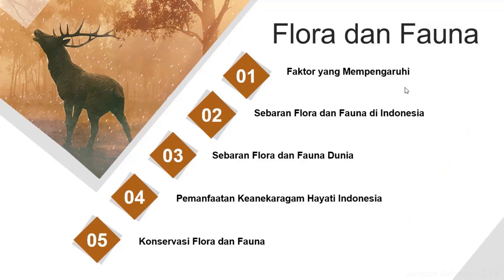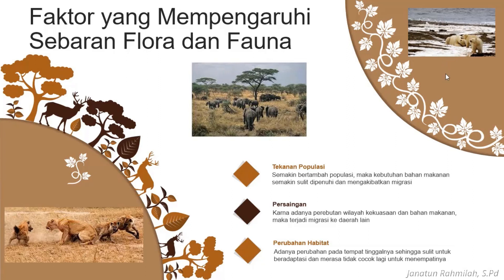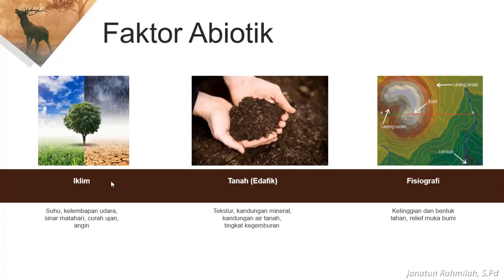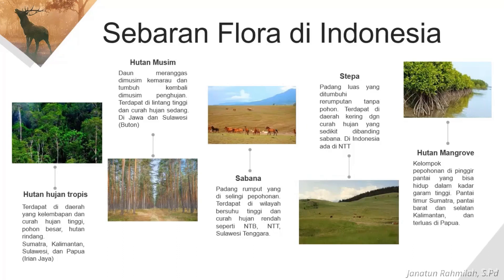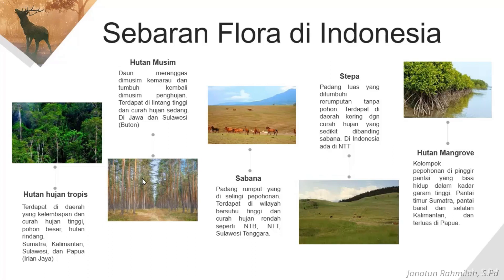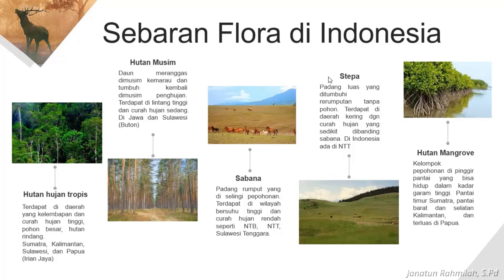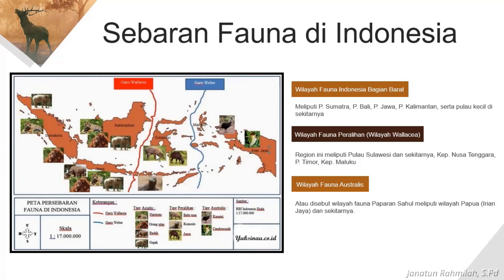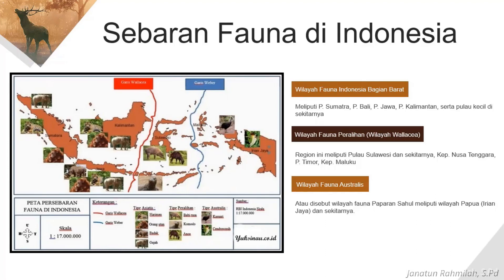Faktor Dan Sebaran Flora Fauna di Indonesia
Berikut adalah materi dari Bab 2 mengenai Flora Fauna Indonesia dan Dunia.
Sub bab yang dibahas mengenai:
1. Faktor yang mempengaruhi sebaran flora dan fauna
2. Sebaran flora dan fauna di Indonesia

Timestamps:
01:50 Faktor sebaran flora dan fauna
04:38 Faktor abiotik
08:53 Sebaran flora di Indonesia
13:51 Sebaran fauna di Indonesia

Silahkan disimak dengan baik dan catat hal-hal penting yang ibu sampaikan. Terima kasih